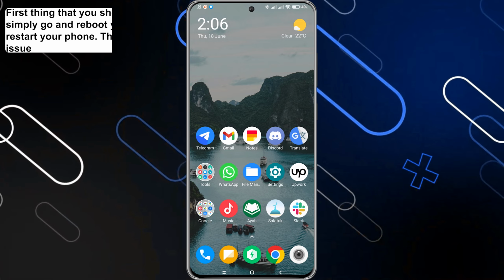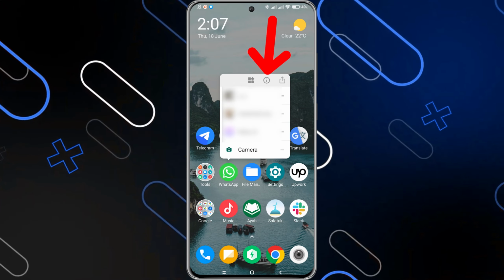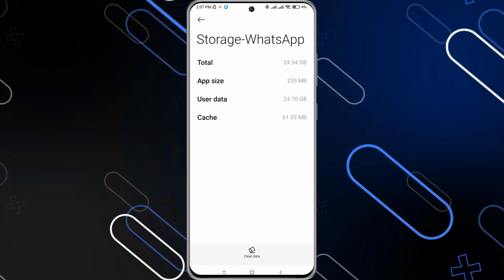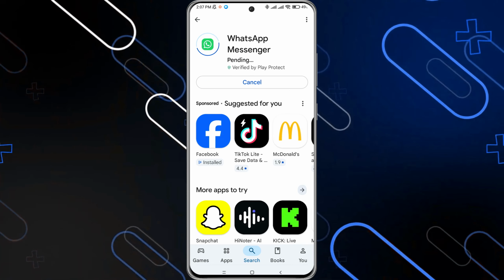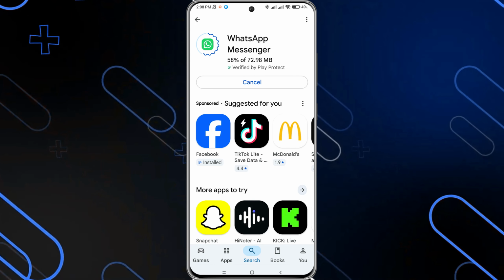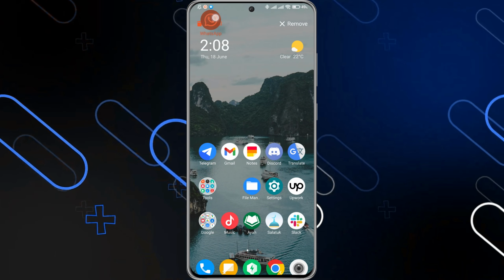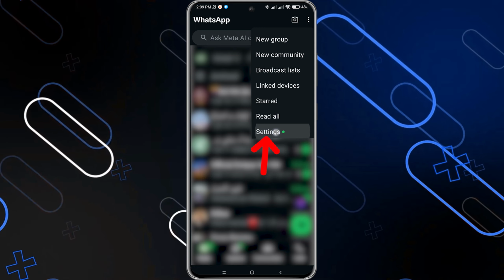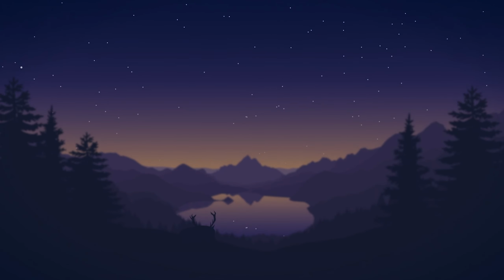How To Fix WhatsApp Status Not Showing - Easy Guide